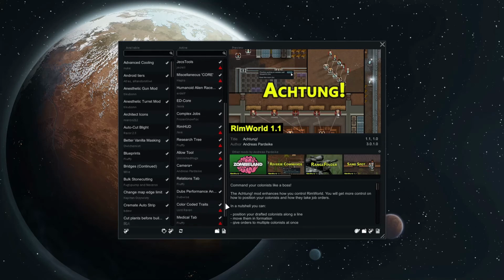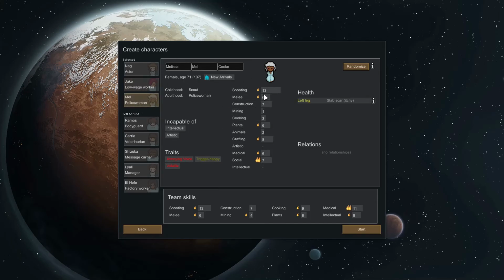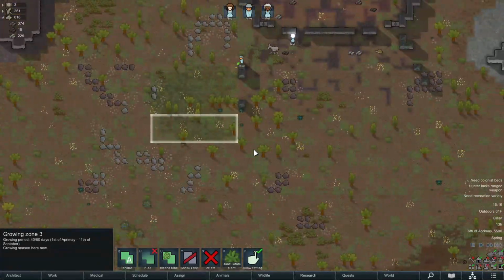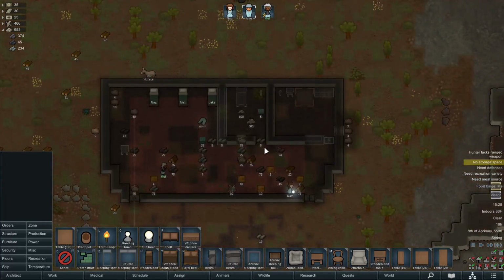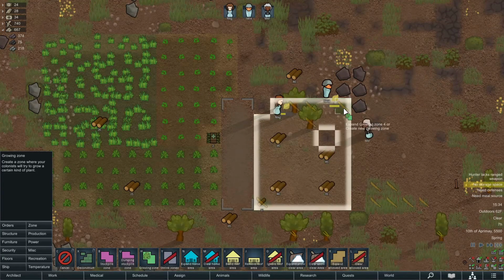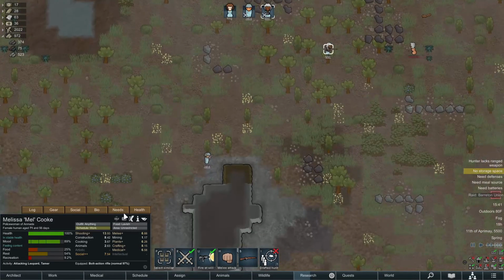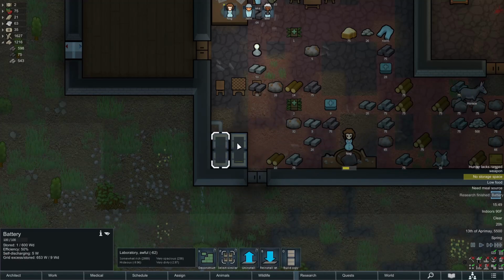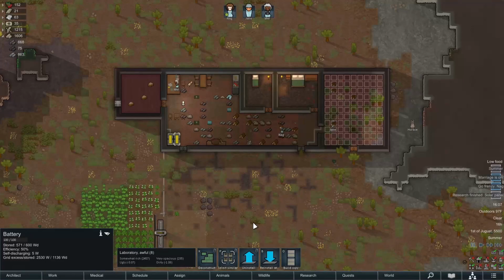Setting Up Shop On The Rim! - Let's Play Vanilla Rimworld - EP 1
In this episode of Rimworld, we set up base, fight off a raid, and progress on the research tree.